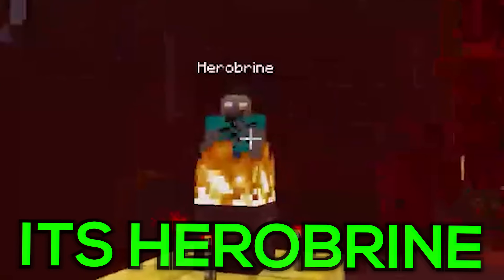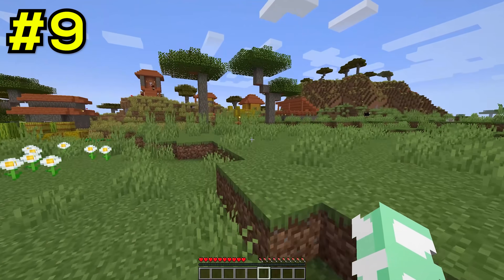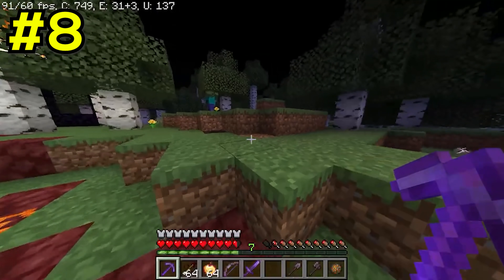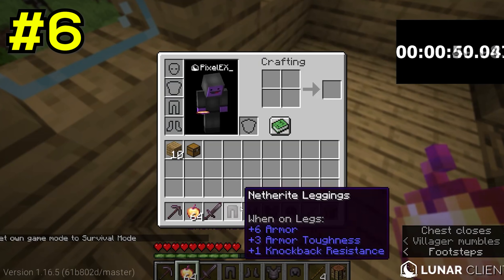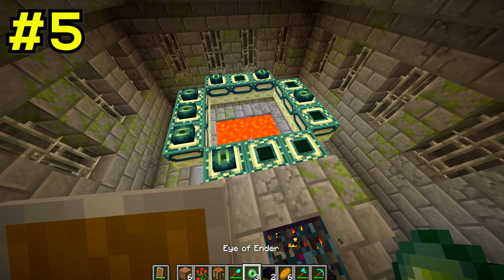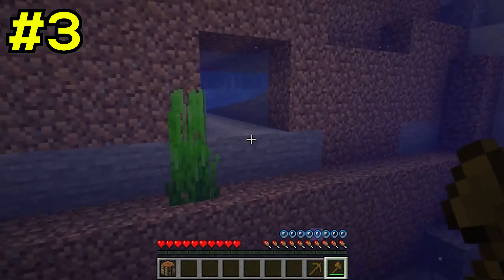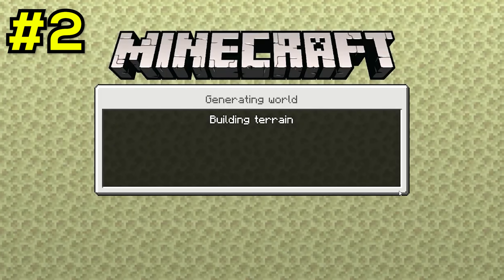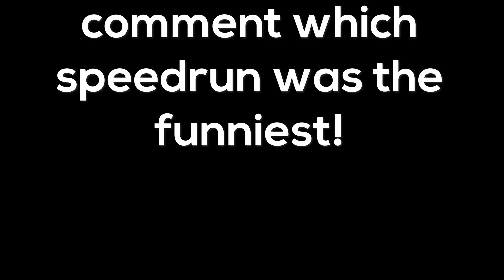The Top 10 FUNNIEST FAKE Minecraft Speedruns...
In Today's Video... We take a look at The Top 10 FUNNIEST FAKE Minecraft Speedruns... Make sure to watch the ENTIRE VIDEO to see if you agree with my rankings on these speedruns!

This video is similar to my other videos on fake speedrunning, like The Most HILARIOUS FAKE Minecraft Speedruns... The MOST FUNNY Fake Minecraft Speedruns... and The FUNNIEST FAKE Minecraft Speedruns EVER...

This video contains some of the funniest fake Minecraft speed runs on the face of the internet, some coming from obvious trolls who just want to make some people laugh to some children who have no idea what they are doing. This video contains it all!

Make sure to follow me- My channel is based on Minecraft videos, family-friendly Minecraft content, Minecraft trolling, and Minecraft tips and tricks.